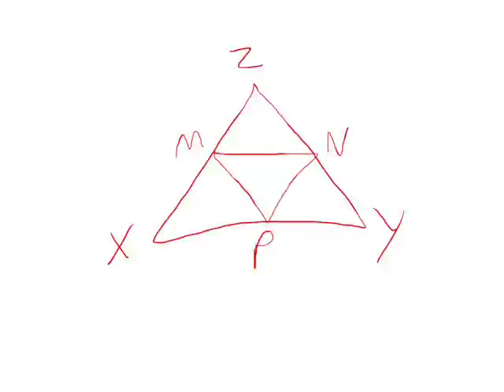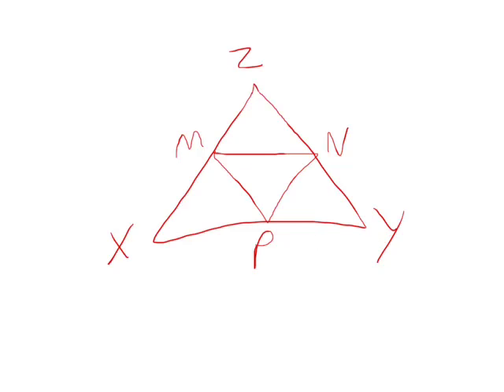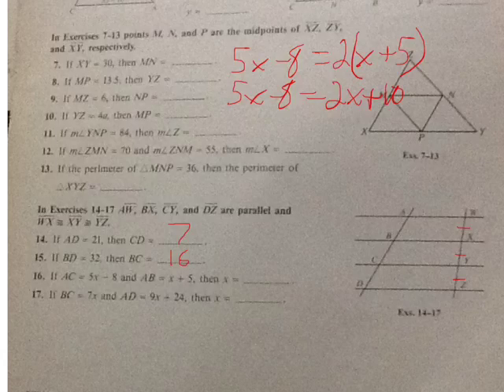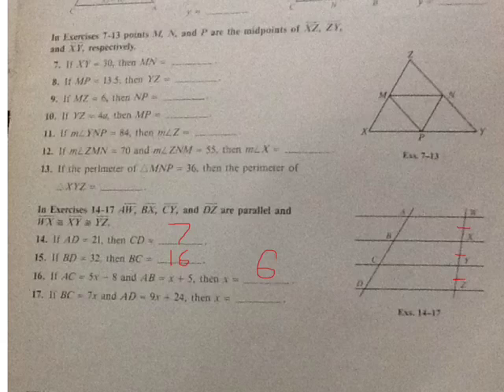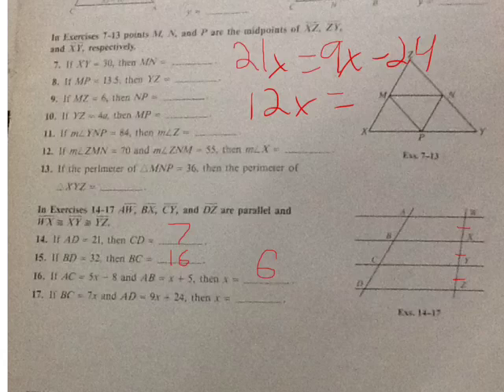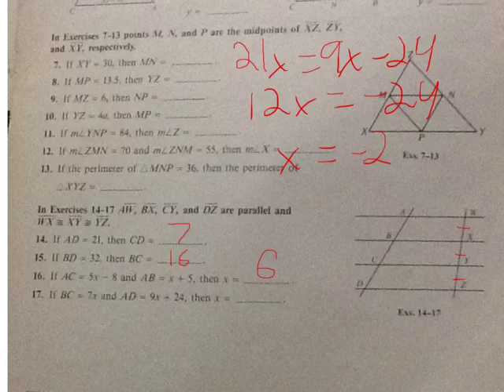Geometry 5-3, Practice Masters 13-17